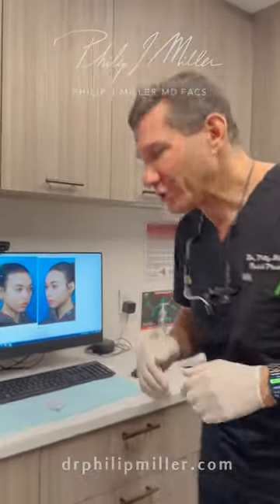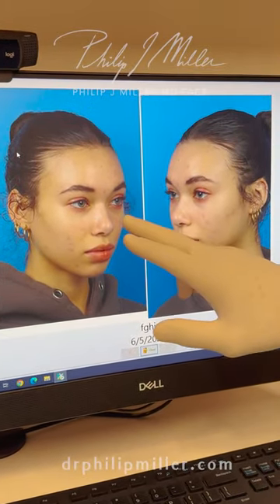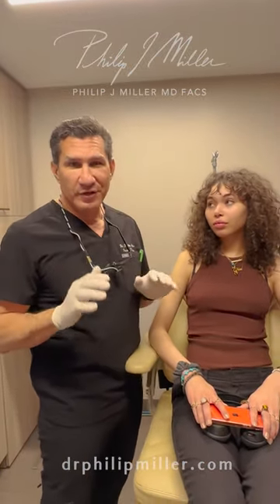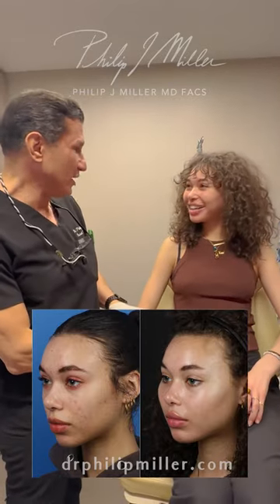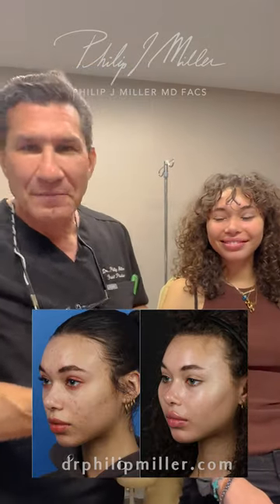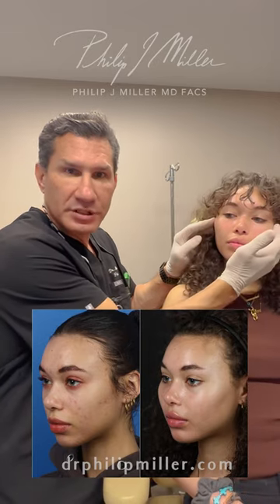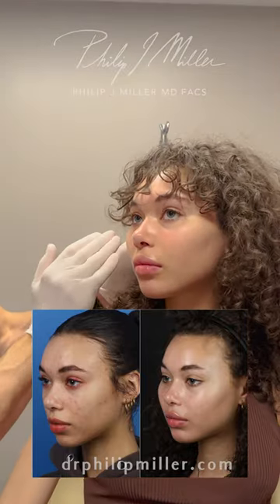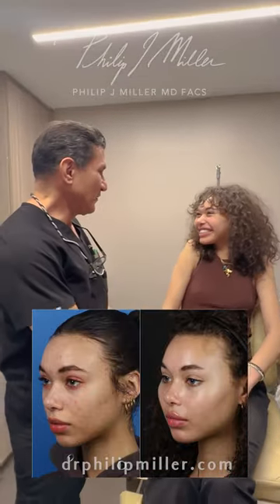Gorgeous Model Gets A Cheek Enhancement! Cheek Implant In NYC and NOLA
Dr. Philip Miller is double board-certified in facial plastic and reconstructive surgery as well as otolaryngology/head and neck surgery. Combining his expertise and skill with an artistic eye, Dr. Miller achieves impeccable results for his patients that are life-changing.